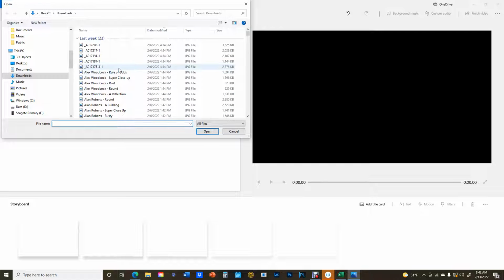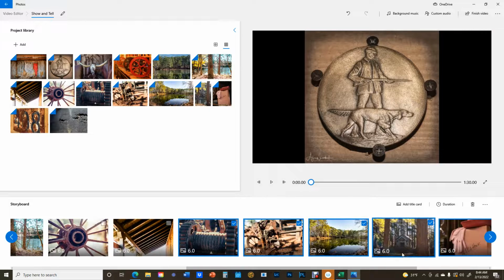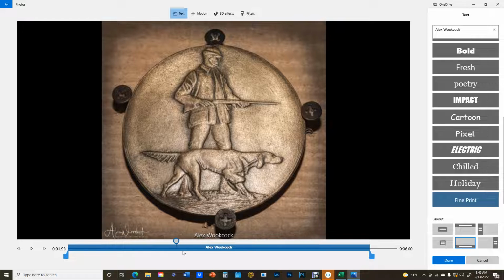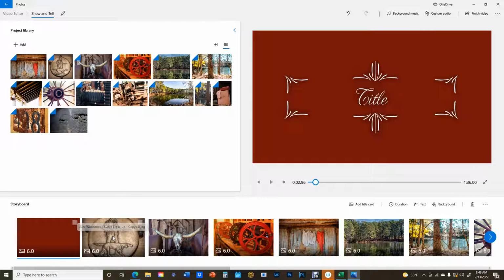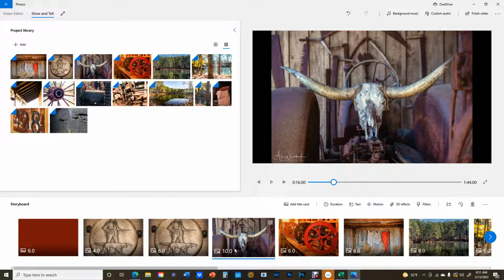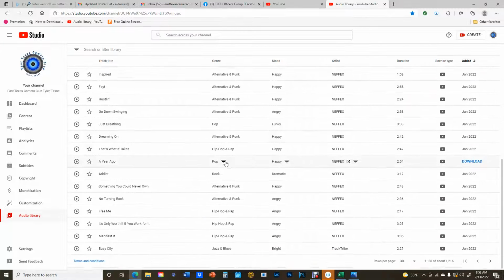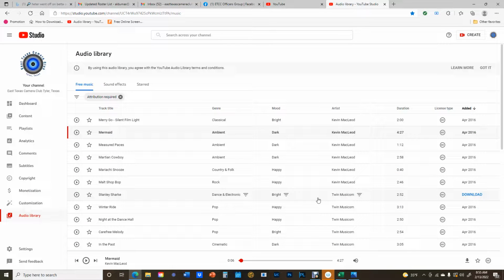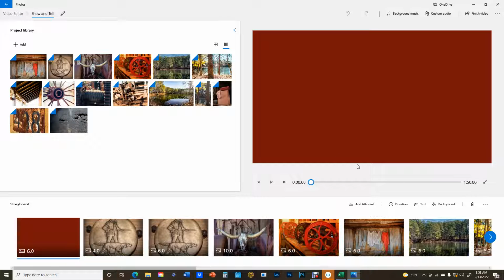Show and Tell (How I use Video Editor and You Tube Audio Library to make videos.)